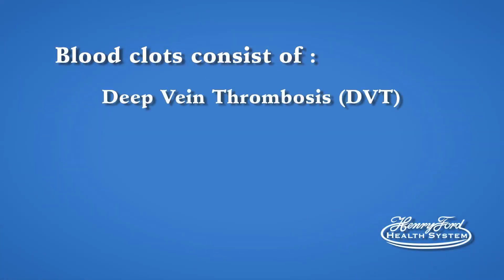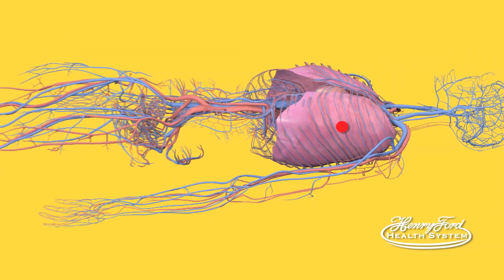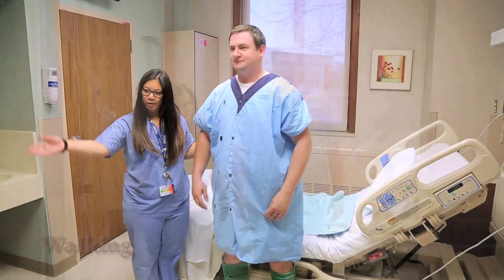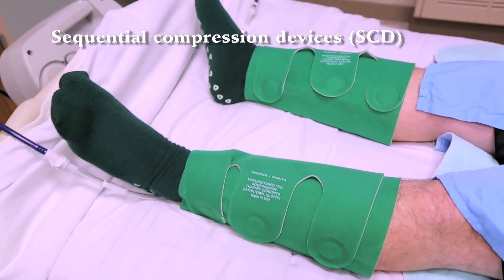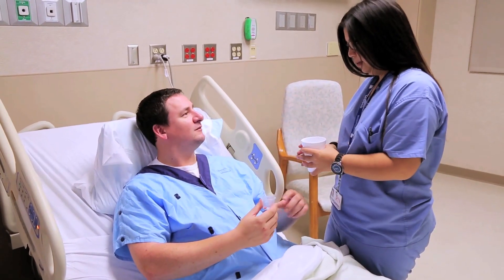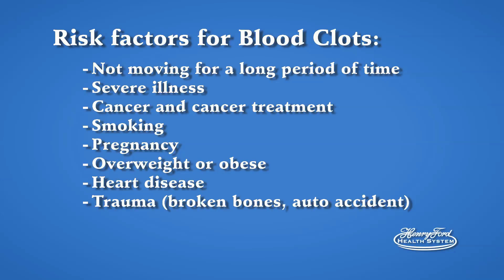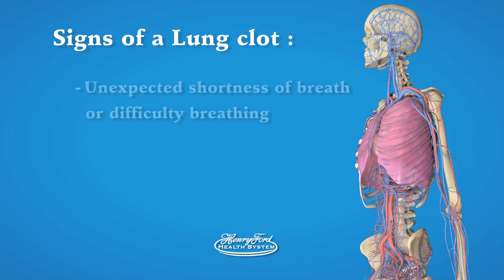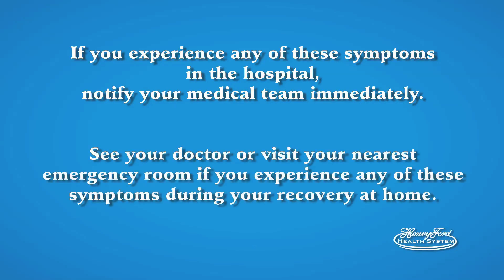Blood Clot Prevention: What You Need to Know About Deep Vein Thrombosis and Pulmonary Embolism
Blood clots can be life-threatening if not detected and treated early. In this video, experts from Henry Ford Health explain what you need to know about Deep Vein Thrombosis (DVT) and Pulmonary Embolism (PE). These are two serious conditions caused by blood clots.

✅ What you’ll learn:
• What causes blood clots and who is most at risk
• The signs and symptoms of DVT and pulmonary embolism
• How blood clots are diagnosed and treated
• Tips for preventing blood clots and protecting your health

If you’ve ever wondered “What are the warning signs of a blood clot?” or “How can I prevent DVT and PE?”, this video provides answers from trusted medical professionals.

💡 Learn how to spot the symptoms early and take steps to reduce your risk.